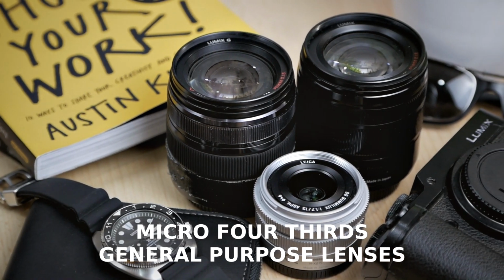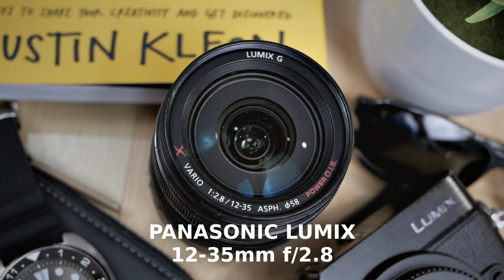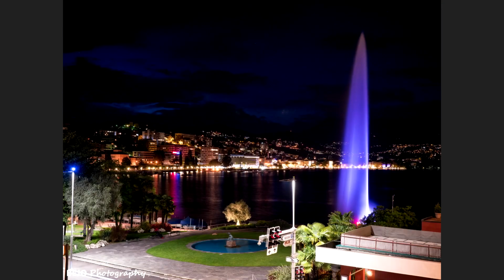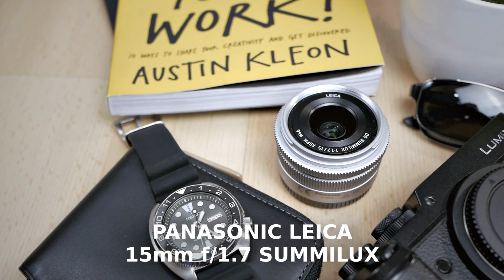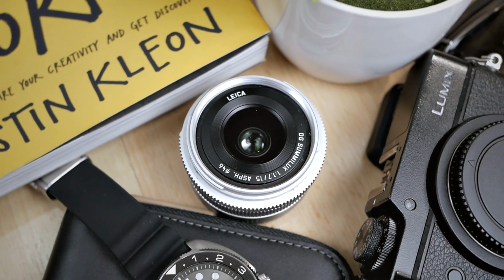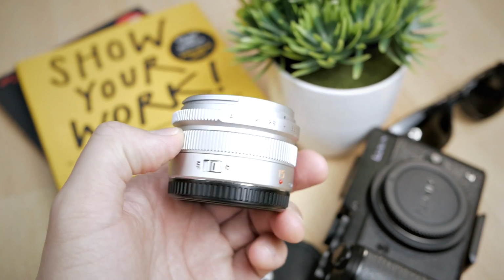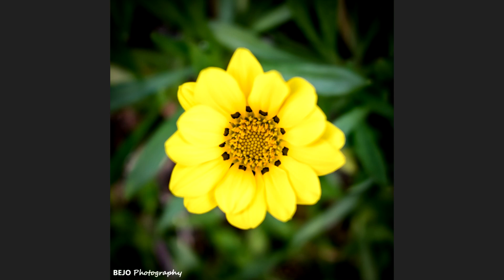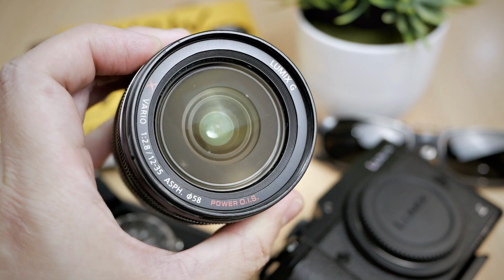Micro Four Thirds MOST VERSATILE All Around Lenses (...If I could only have ONE lens?) - Micro 4/3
These are Micro Four Thirds lenses that I will choose if I could only have one lens for my MFT kit. These M4/3 lenses are the ones that I think are the most versatile, all around, general purpose everyday kind of lenses. It's that ONE lens to rule them all! Lenses included in this video are Panasonic Lumix 12-35mm f/2.8, Panasonic Lumix 14-140mm f/3.5-5.6, Panasonic Leica 15mm f/1.7 Summilux.

Micro Four Thirds are the best when it comes to photography and filmmaking, so it makes a lot of sense to find a lens that can help you cover as many ground as possible. Hopefully you will find this video to be informative and helpful!

Chapters
00:00 Start
00:53 Introduction
01:36 Panasonic Lumix 12-35mm f/2.8
04:13 Panasonic Lumix 14-140mm f/3.5-5.6
07:28 Panasonic Leica 15mm f/1.7 Summilux
10:55 Conclusion

🎬 Recorded using Panasonic G85, Panasonic GX8, Panasonic LX100, DJI Pocket 2, and/or DJI Osmo Pocket

📷 Lens I use: Laowa 7.5mm f/2, Panasonic 12-35mm f/2.8, Olympus 9-18mm f/4-5.6, and/or Panasonic Leica 15mm f/1.7

🎤 Audio: Rode Wireless Go, Rode VideoMicro, Saramonic XM1, and/or Rode VideoMic NTG

Cheers!
Gary Wiryawan